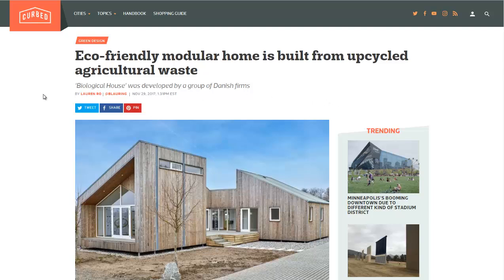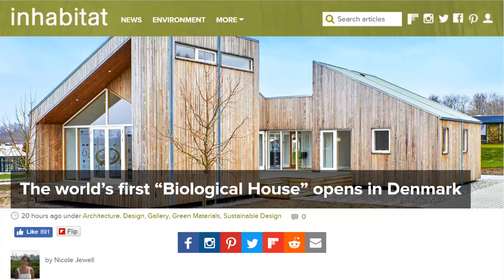Home Built With Farm Waste - Upcycling Agricultural Waste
This home was built using re-purposed materials, including using wood chips and tomato stems to make particle boards. Using Waste products and turning them into valuable building materials is a great example of Upcycleing rather than recycling garbage.